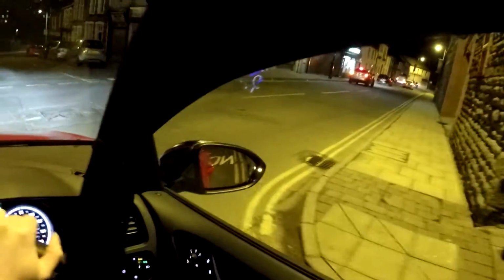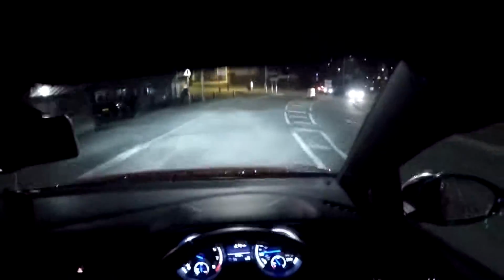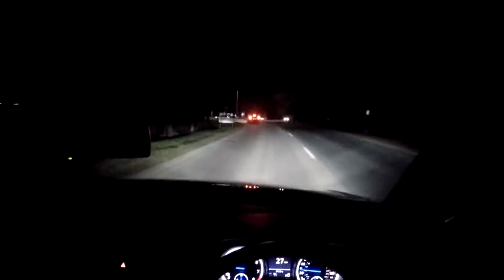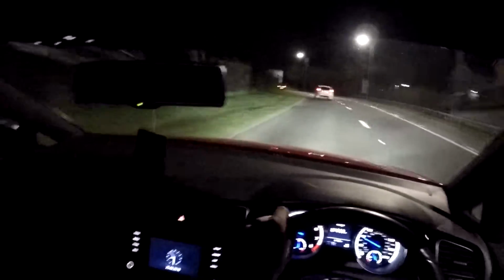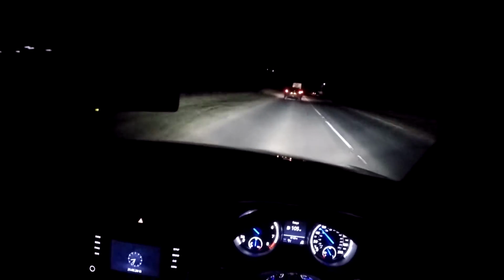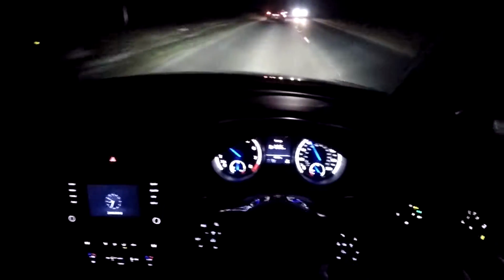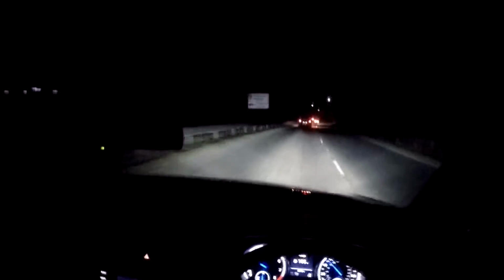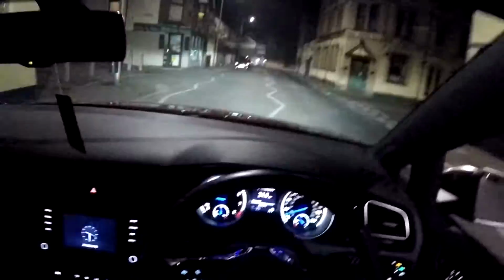Night Driving In My 414BHP Mk7 Golf R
In this video I’ll be trying something different to what I would normally record, this is a Point of view vlog (POV) I’ll be driving around at night in my 414BHP Mk7 Golf R.